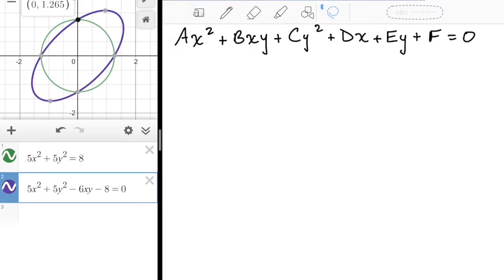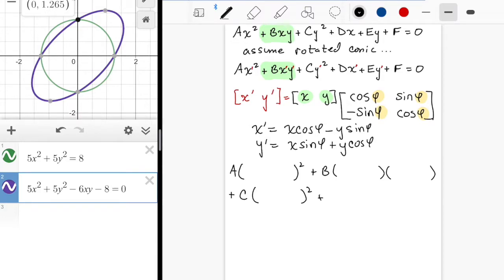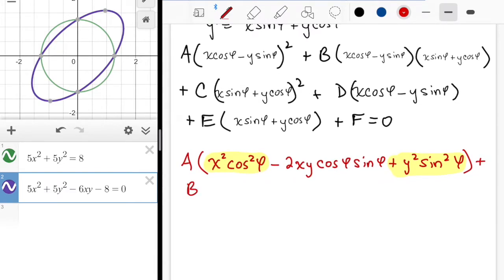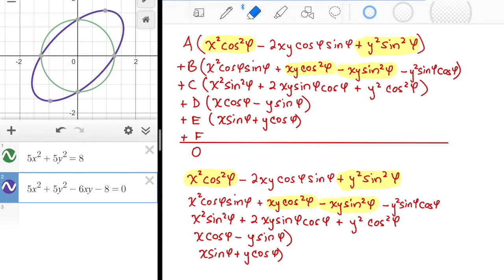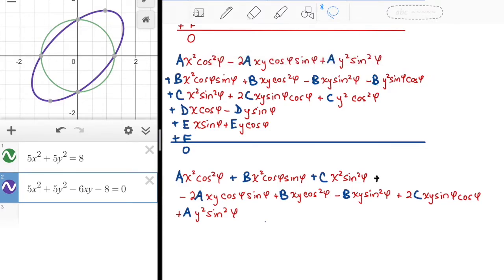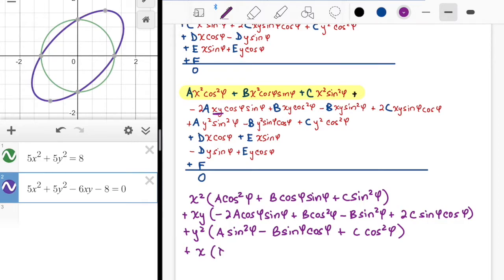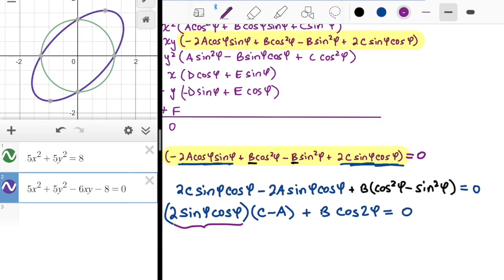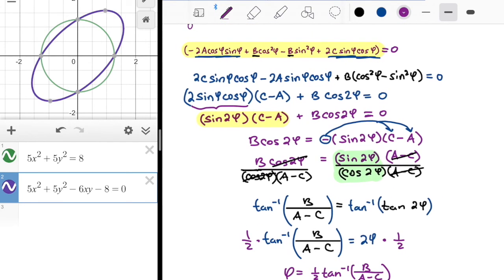Calc 3 Unit P - Rotation of Conic Derivation